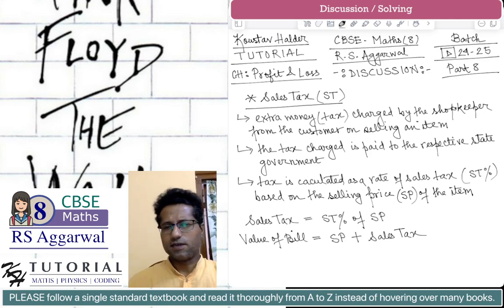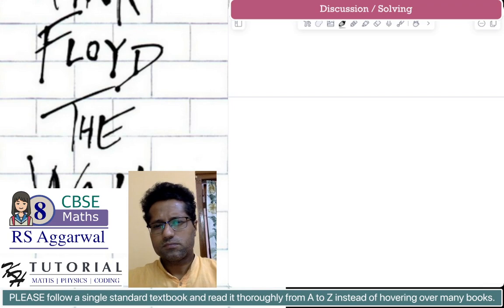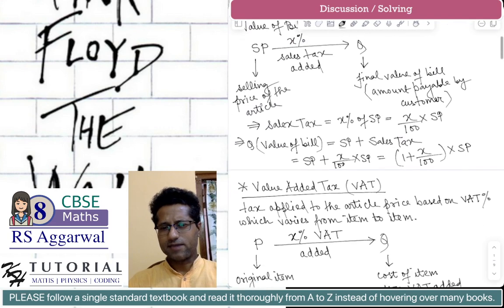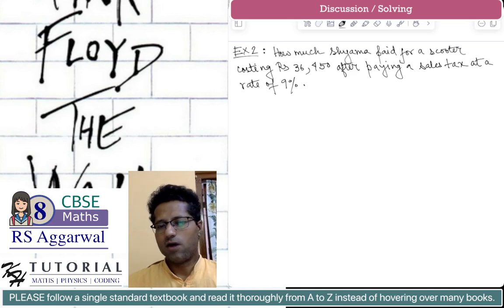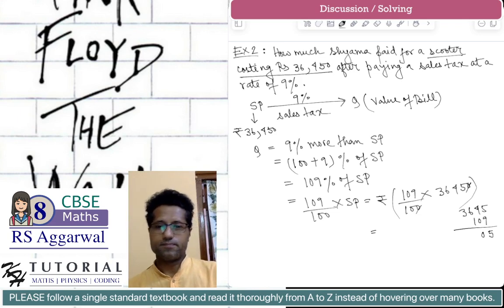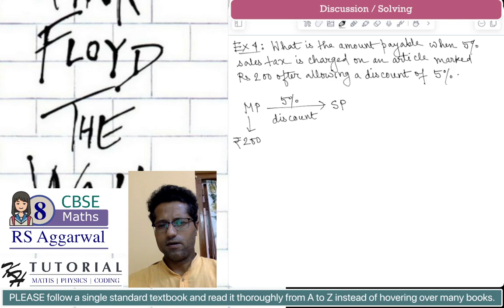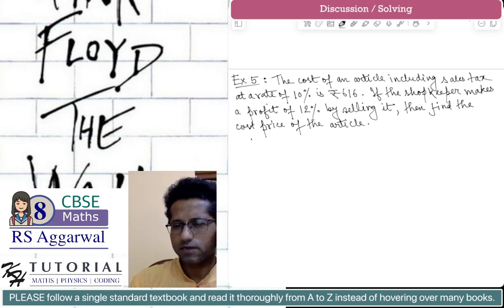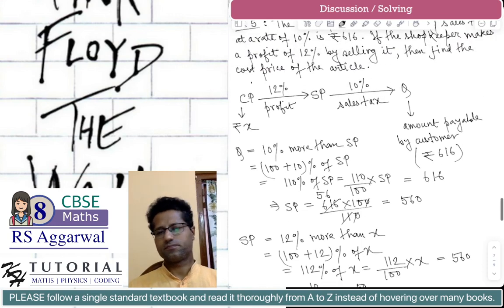CBSE Maths 8 RS Aggarwal | Profit and Loss | Sales Tax and VAT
Hello my dear students of class 8 !!! In this video I have discussed about the concepts of Sales and Value Added Tax ( VAT) with some example problems to illustrate the concepts. I hope this video will be beneficial to you.